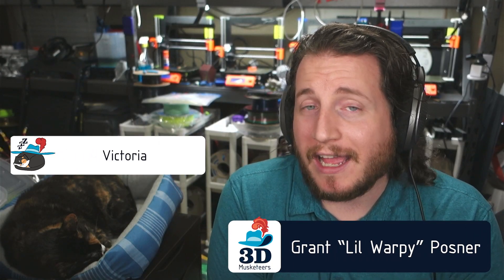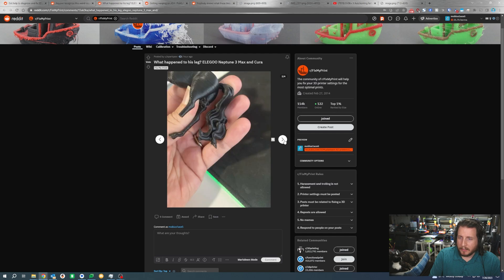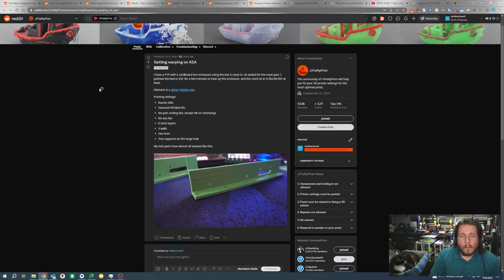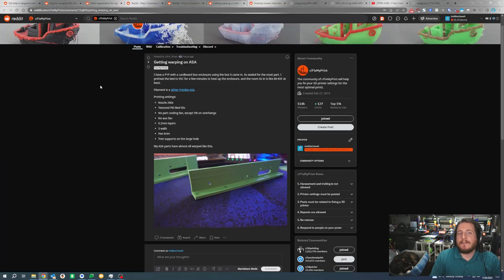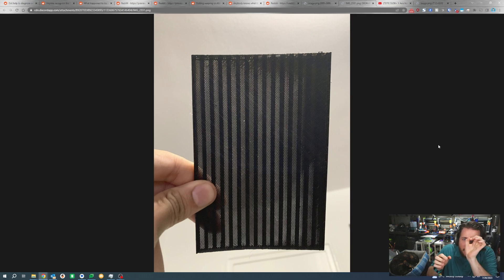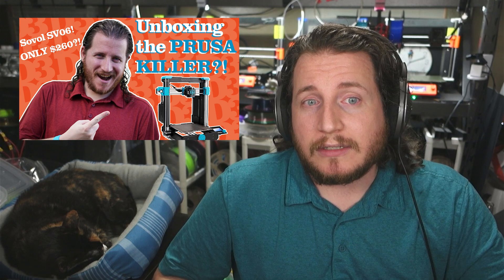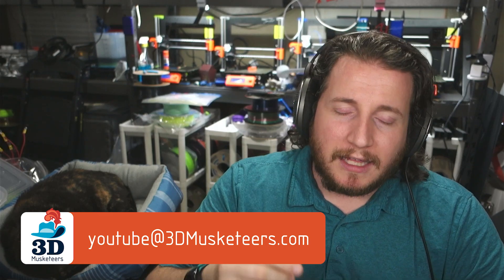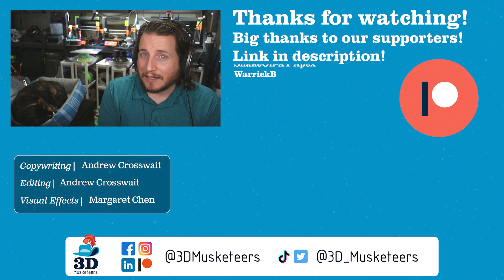Hairy Parts, Warping Bambu Print, and a SV06+ that WONT HOME!! - PrintFixFriday 98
It’s time for the 98th PrintFixFriday, and this time we’re getting a lil warpy! Warping on ASA parts on a @BambuLab P1P, warping along with layers missing, and a broken horse leg?! Come see what the warp we’re talking about in this week’s PrintFix Friday!

We’re coming up on our hundredth episode, which’ll be all jokes! If you’ve got a silly print fail for us, tag us on Twitter or email it to us!

0:00 Intro
0:54 Stray Hair: Back pressure is pushing out a bit of filament, causing a really odd fail.
2:59 Bipedal Unicorn: This unicorn doesn't have a leg to stand on! ... it's got 2! But only 2.
6:01 As Warped ASA Banana: ASA parts printed on a Bambu P1P are coming out warped.
9:59 Ineffective Raft: Their bottom layer is mostly see-through!
12:11 Sovol Phone Home: A @Sovol SV06+ doesn't reach all the way back to home on the Y axis.
14:13 Later, Layers: Layers are disappearing and the base is warped on this print.
16:52 Outro